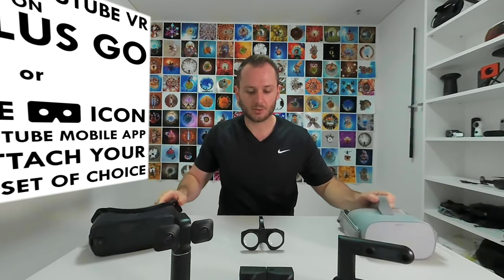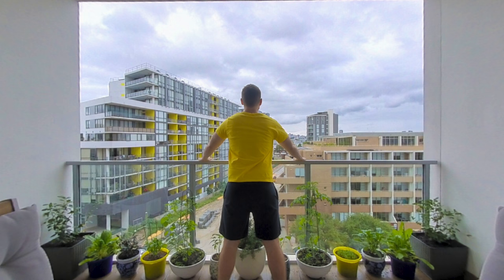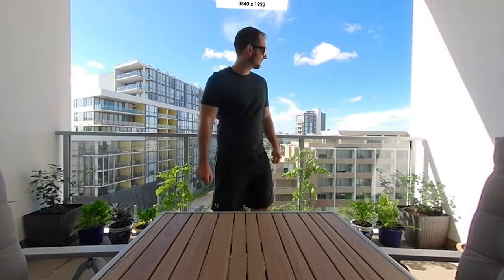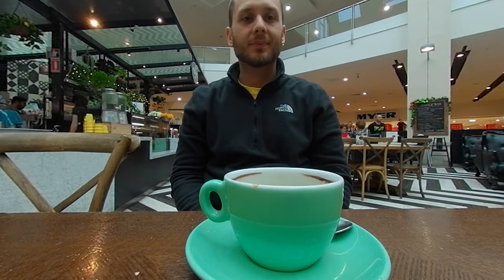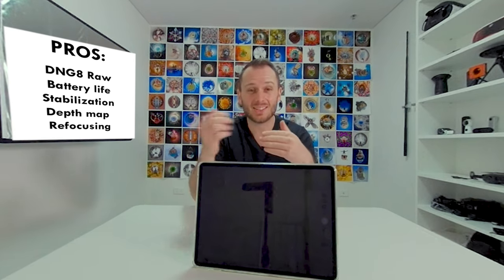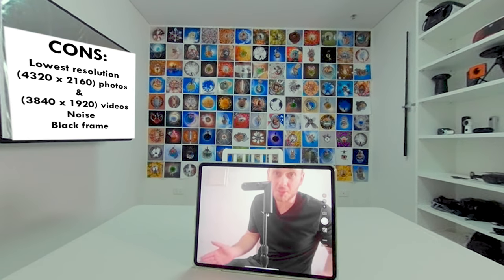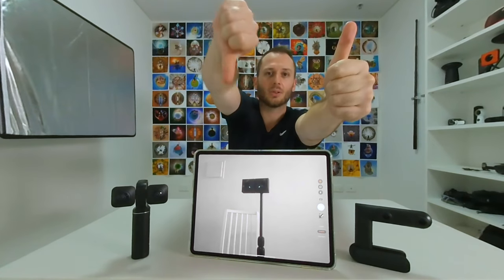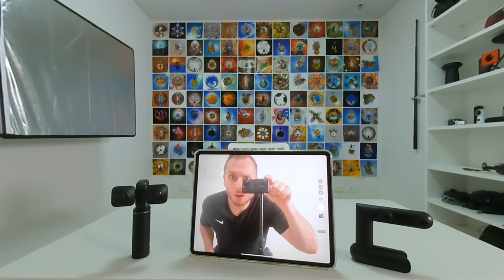Insta360 EVO vs. Vuze XR vs. Qoocam: BEST 3D180/360 Camera?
👇 Stuff I mentioned in this video:
Kandao Qoocam
Oculus Go
Samsung Gear VR
VeeR foldable VR glasses

NOTE: The wavy lines when they should be straight are caused by YouTube’s compression. You can see the properly compressed version